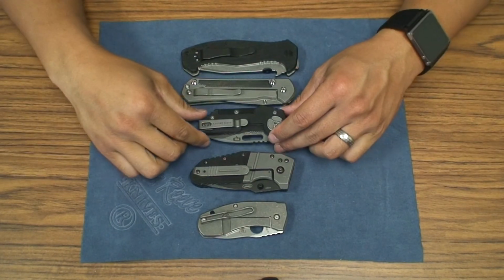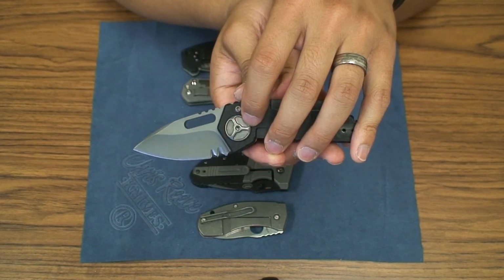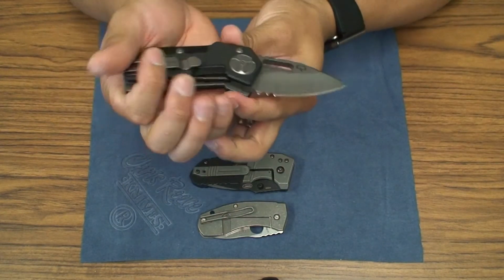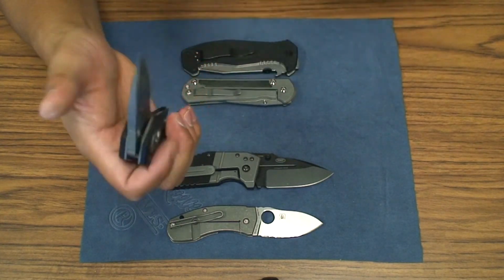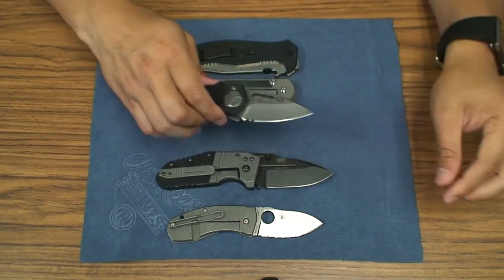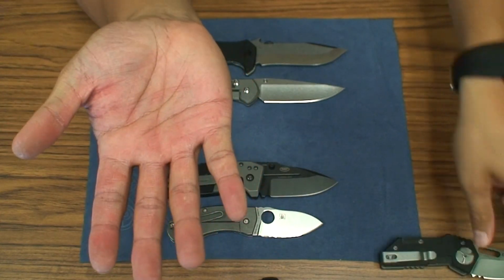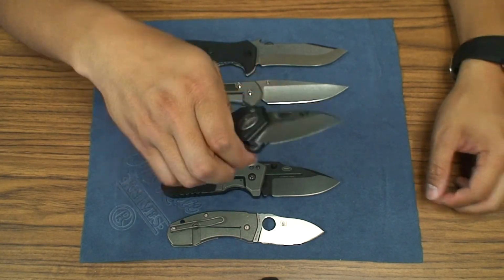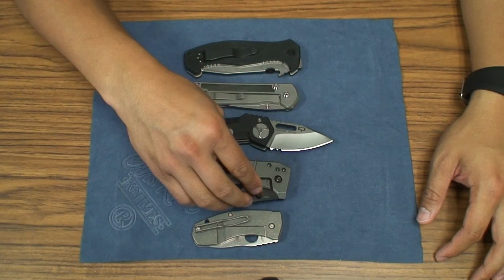Quartermaster QTR 1 H M Murdock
Impressions and review of the Quartermaster QTR-1 HM Murdock.  Great materials for the price.  Questionable design.  Not a bad knife though for the price.